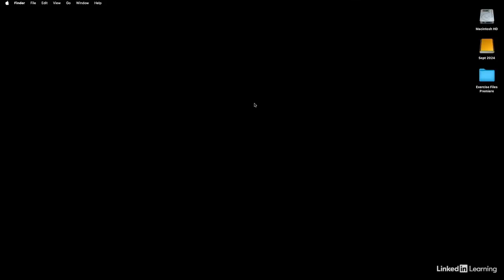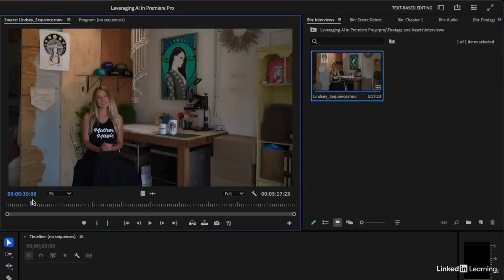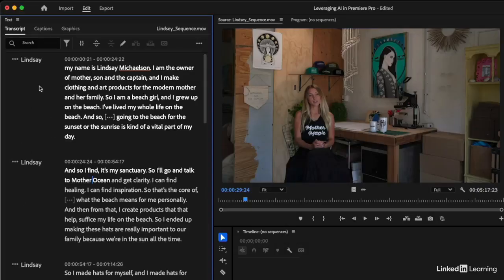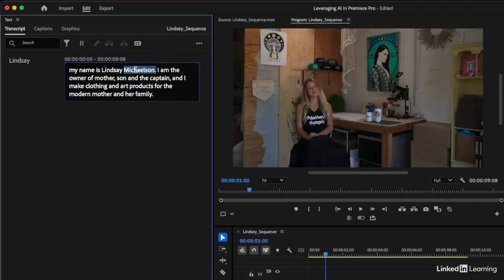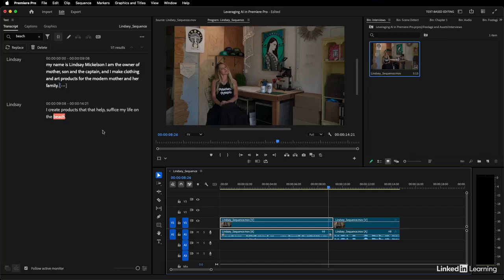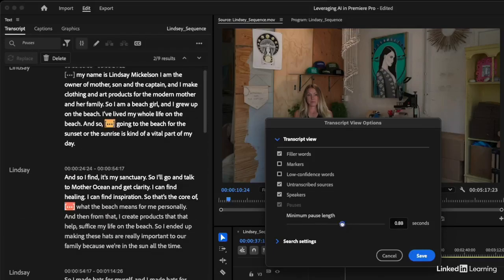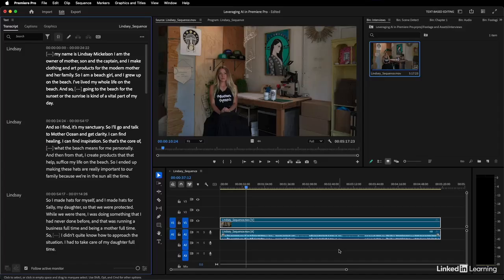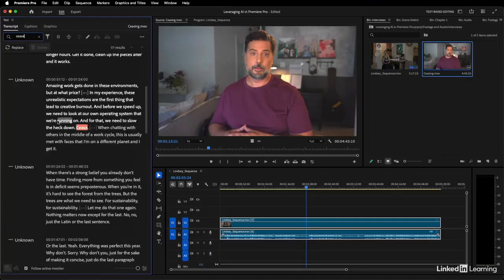Edit from audio using speech to text Premier Pro 2025 | Speech to Text MAGIC in Premiere Pro 2025!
Unlock the power of speech-to-text in Adobe Premiere Pro 2025! In this tutorial, we'll dive into the magic of automated transcription and show you how to save time and streamline your video editing workflow. From importing audio files to generating captions and subtitles, we'll cover it all. Whether you're a beginner or an experienced editor, this video will help you master the art of speech-to-text in Premiere Pro 2025. So, what are you waiting for? Let's get started and take your video editing skills to the next level!